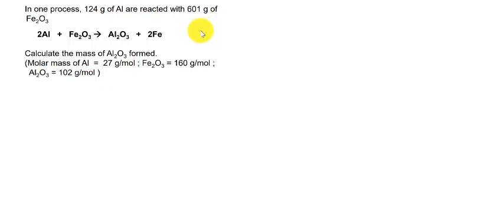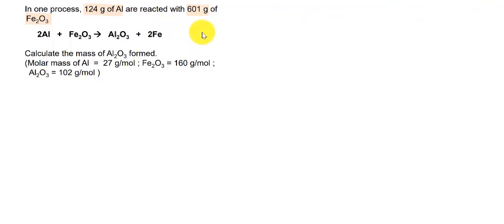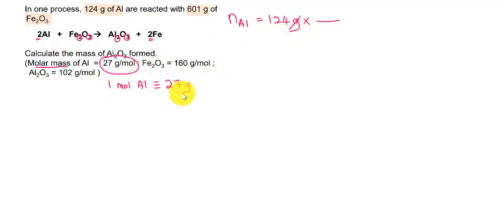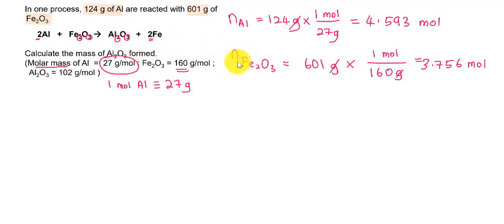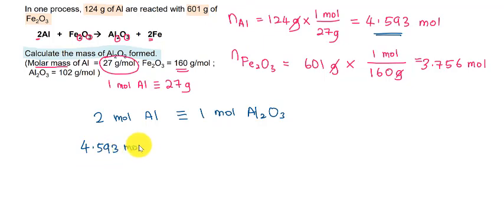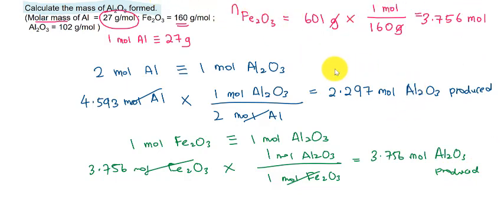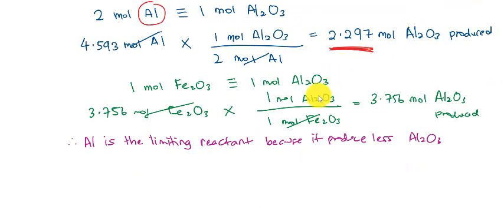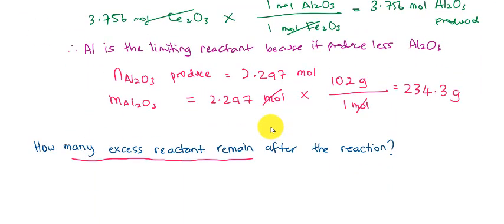How to answer tutorial 1.3 (no. 7 - 9)